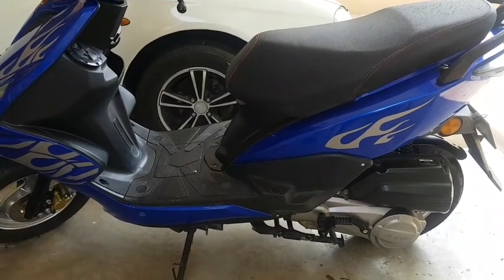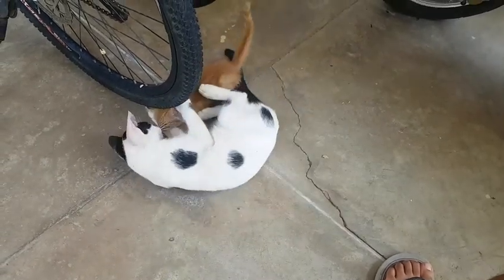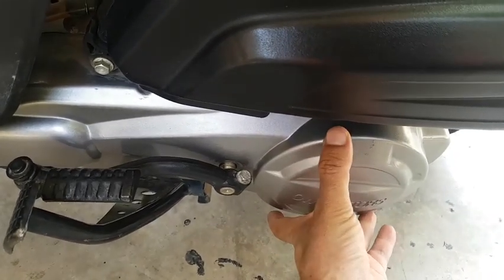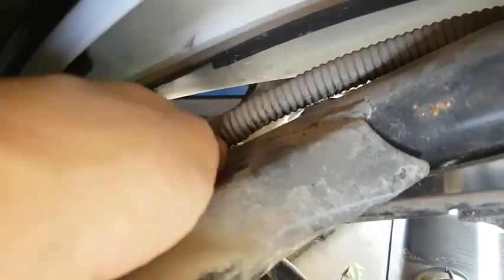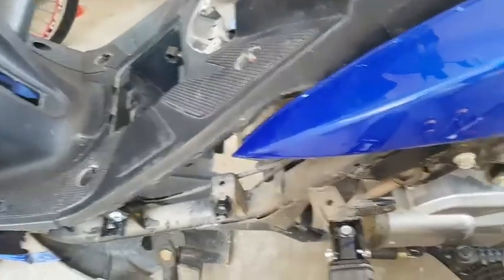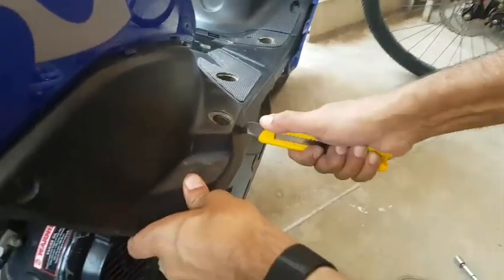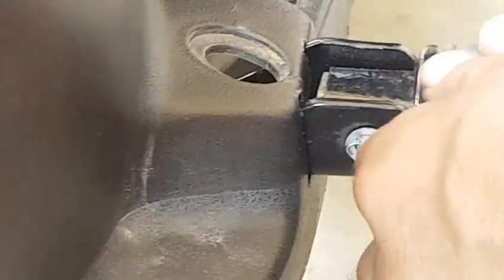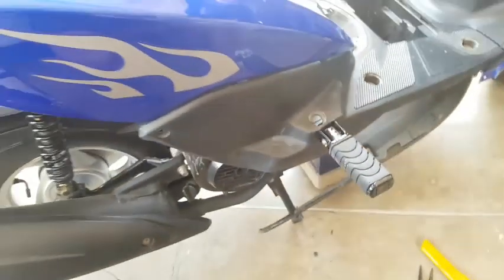How I have installed foot-rest on my 50 CC Petrol scooter and tuned the engine.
This is the clip on the tuning of the engine.